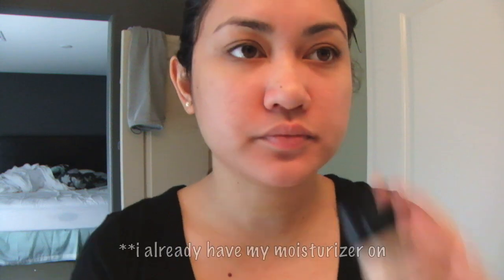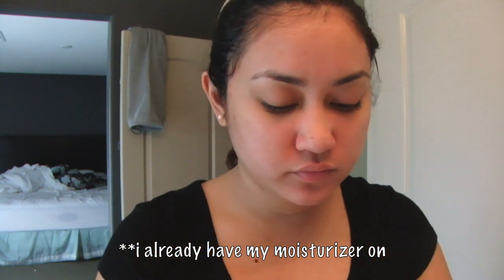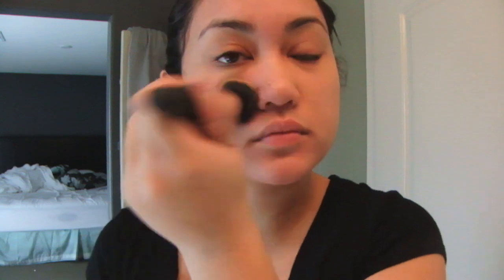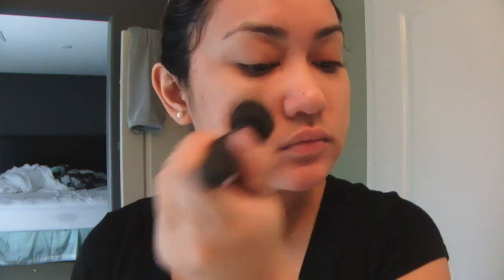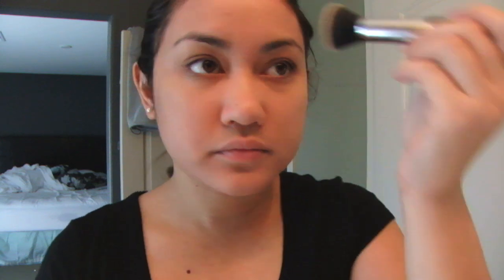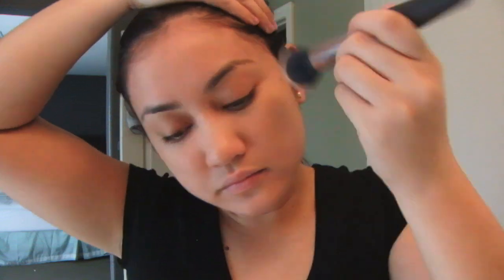My Foundation Routine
Heyy guys I finally got the guts to post a video of my bare face with no foundation on. Scary i know ;) but I hope it helps someone out there.

Products I used:

Foundation:
Makeup Forever Mat Velvet + in Color 35.

Powder:
Maybelline Dream Matte Powder in 2-2.5 Medium Beige

Brush:
Kirkland Flat Top Buffer Brush from Costco Holiday Set
Mac Stippling 187 Brush